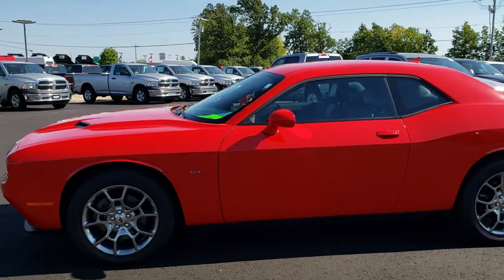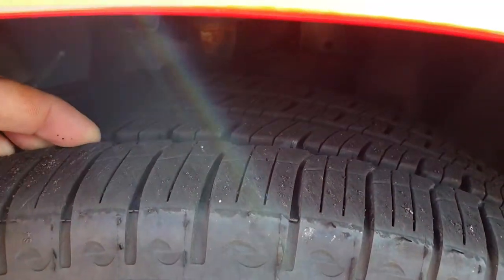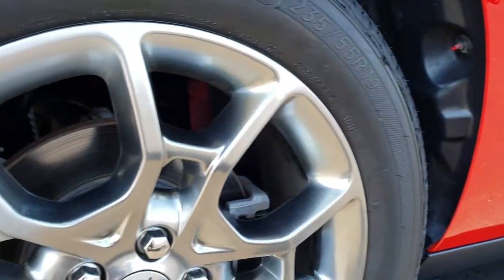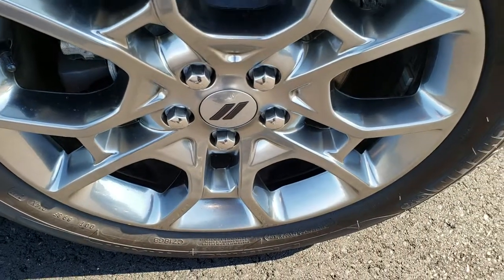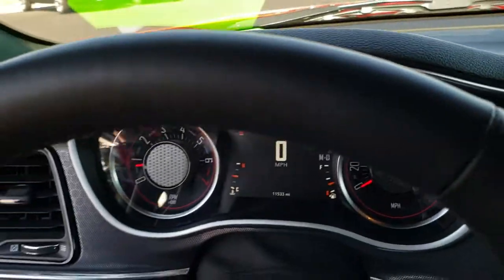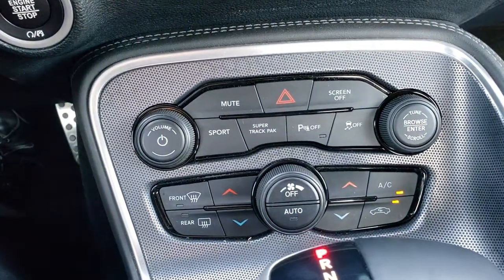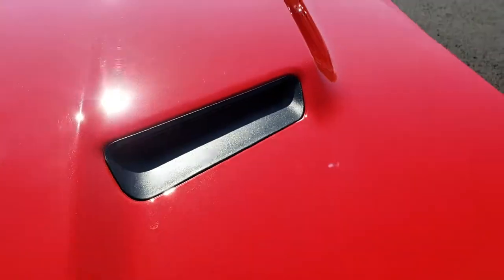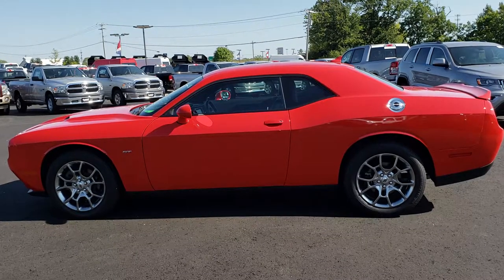2017 DODGE CHALLENGER GT TORRED WALK AROUND REVIEW SOLD! 8T59C WISCONSIN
This 2017 DODGE CHALLENGER GT TORRED AWD WITH NAVIGATION SYSTEM IN TORRED is the vehicle we did walk around review of today.

Thank you for checking out this video of this 2017 DODGE CHALLENGER GT TORRED AWD WITH NAVIGATION SYSTEM IN TORRED

STOCK: 8T59C
PRICE: $26,999
MILES: 11,513
MAKE: DODGE
MODEL: CHALLENGER
VIN: 2C3CDZGG9HH588355
LOCATION: FOND DU LAC OSHKOSH WISCONSIN, 54937 TRUCKS ON 41

1 OWNER! CLEAN TITLE HISTORY! 3.6 Liter DOHC V6 Engine, 305 Horsepower, Two Door Coupe, GT Package, 8 Speed Automatic Transmission, Automatic Transmission Center Console Shifter, All Wheel Drive Four Wheel Drive AWD, Factory GPS Navigation System, Reverse Backup Camera Rearview Camera, Dual Rear Exhaust, Blind Spot Monitoring with Rear Cross-Path Detection, Non Smoker, Dual Power Air Conditioned Ventilated and Heated Seats, Black Ebony Leather Seats, Bucket Seats, Heated Power Mirrors with Blindspot Indicators, Electronic Stability Control Traction Control ESC, Michelin Primacy MXM4 235/55 R19 Tires, Painted Alloy Rims Premium Wheels, Four Wheel Disc Brakes, Decklid Spoiler, Fog Lights, LED Running Lights, LED Tail Lamps, Projector Lamp Headlights, Reverse Sensors, Chrome Tipped Exhaust, Cowl Induction Sport Hood, AM / FM Radio Tuner, Sirius/XM Satellite Radio Capabilities Sirius / XM, Uconnect 8.4AN System 8.4 Inch Touchscreen with AM/FM/BT/ACCESS/NAV, 7-Inch Multi-View Display, Alpine Premium Audio Sound System, Performance Pages with Timers, Guages, G-Force, and Engine Horsepower and Torque Display, SOS / Assist System, U Connect Hands Free Bluetooth Hands-Free Phone System Blue Tooth, Android Auto Compatible, Apple Car Play Compatible, Auxiliary MP3 Jack Portable Audio Connection, USB Jack Portable Audio Connection, Enter-N-Go System Keyless Entry System, Keyless Entry with Factory Remote Start, Push Button Start, Rear Window Defroster, Driver and Passenger Front Air Bags, L.A.T.C.H. Child Safety System, Side Curtain Air Bags SRS Safety Restraint System, Heated Steering Wheel Multi-Function Steering Wheel Controls, Homelink System with Three Programmable Buttons for Garage Doors, Lighting Systems & Security Systems, Compass, Outside Temperature Display and Mileage Display, Dual Multi-Zone Climate Control , Fold Down Rear Seats, Factory Floormats, Air Conditioning AC, Cruise Control, Power Locks, Power Windows, Automatic Headlights Autolamp, Power Tilt/Telescope Steering Wheel, 3 Year / 36,000 Mile Remaining Factory Bumper to Bumper Warranty, Whichever comes first, 5 Year / 60,000 Mile Remaining Powertrain Factory Warranty, Whichever comes first, Torred,

STOCK: 8T59C
PRICE: $26,999
MILES: 11,513
MAKE: DODGE
MODEL: CHALLENGER
VIN: 2C3CDZGG9HH588355